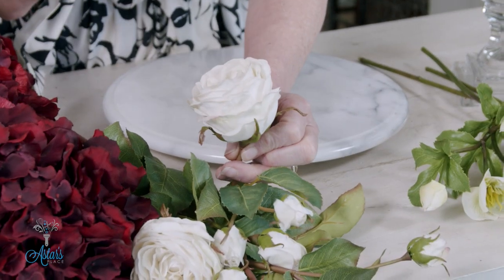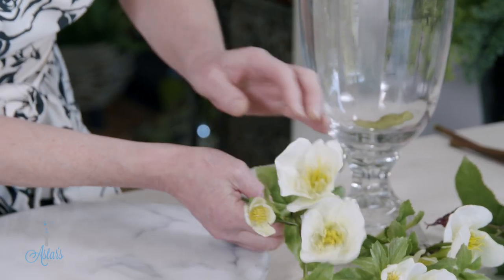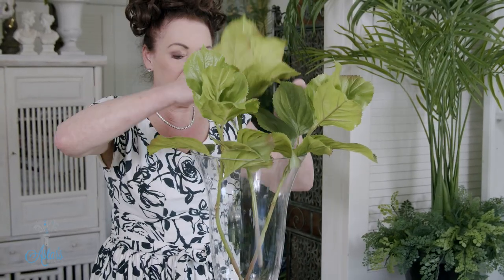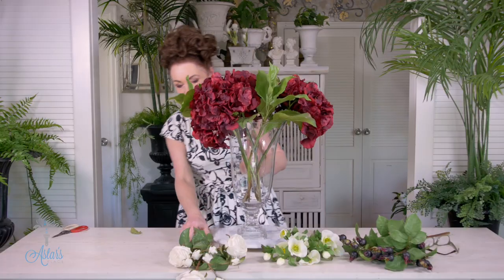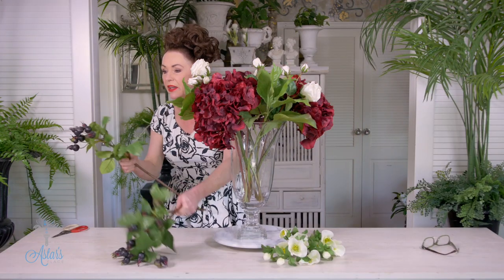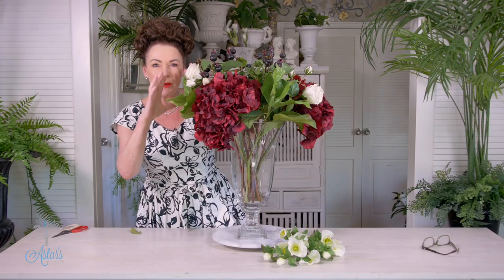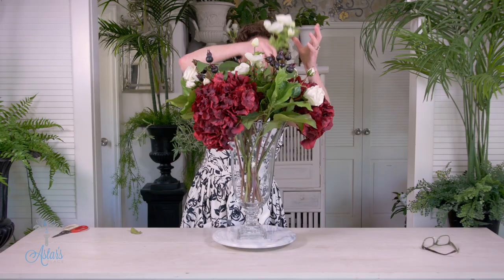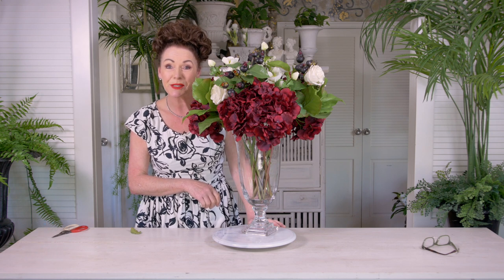Flowers in a moment: Red Christmas Nights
This wonderful combination of rich burgundy reds with winter white roses and succulent plum laden rosehips shout, ‘it’s Christmas time, come on in and enjoy a cosy night beside the warm fire’.

This collection consists of:
- 3 burgundy red hydrangeas
- 3 Hydrangea greens
- 3 burgundy red rosehips
- 3 white roses
- 3 white English rose
- 3 white winter rose or Hellebore

May your Christmas be filled with love!